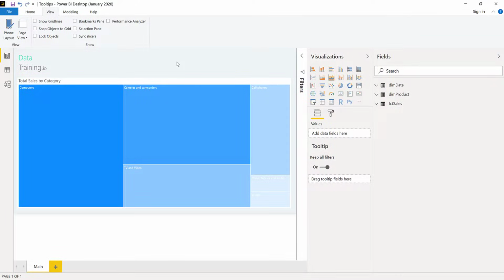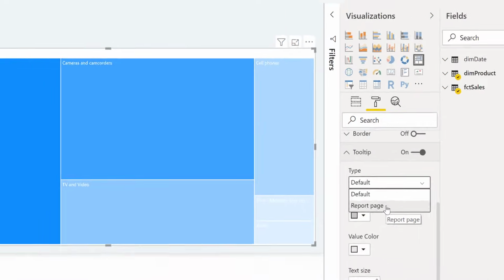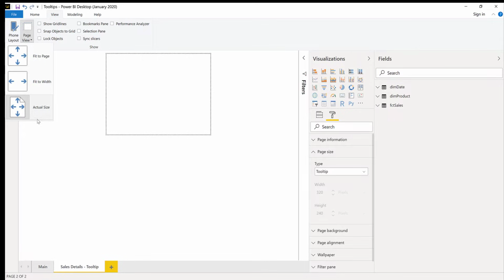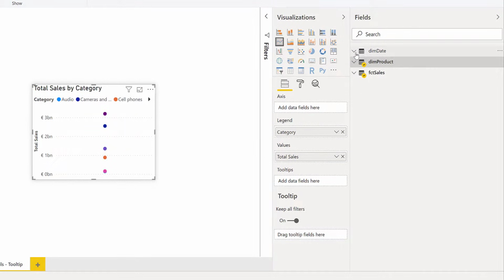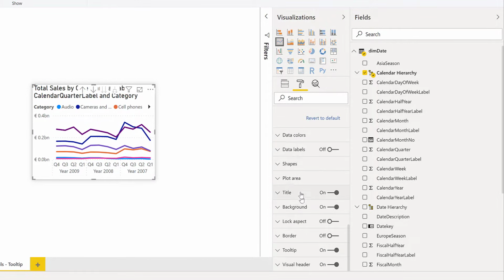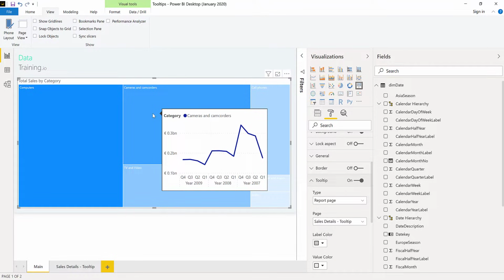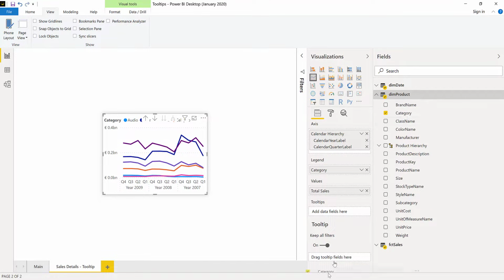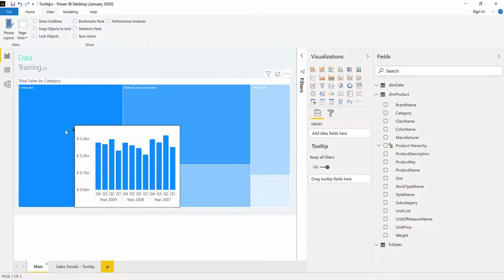TOOLTIPS in Power BI I Create professional visualizations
Add more insights to your visualisations using customised tooltips in Power BI.